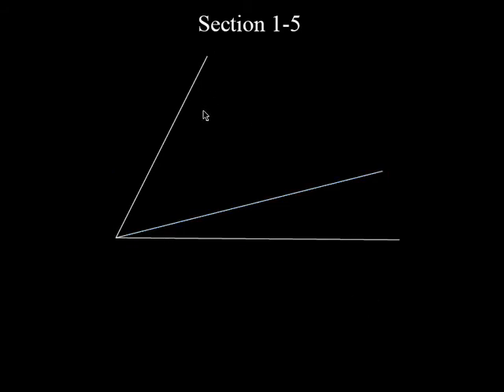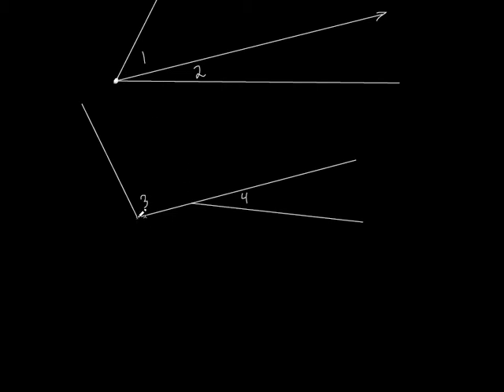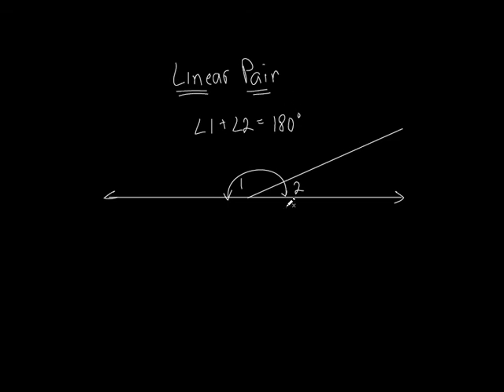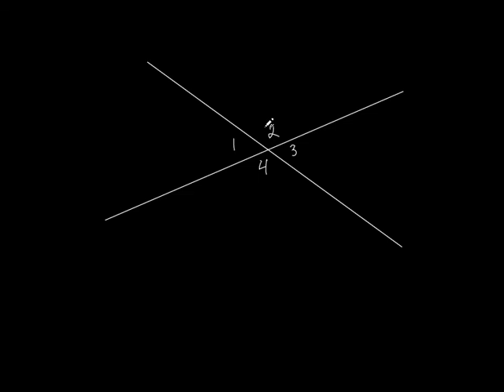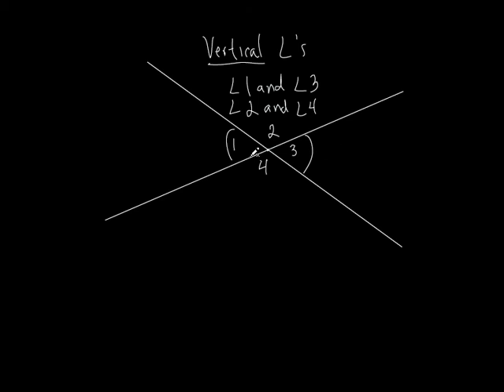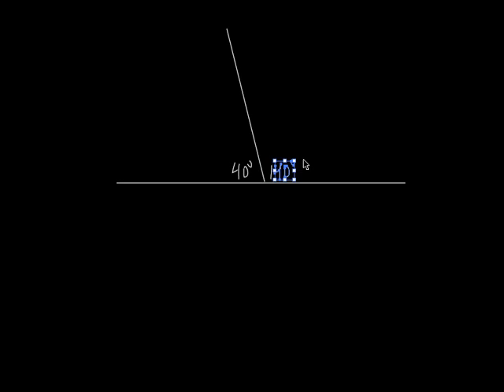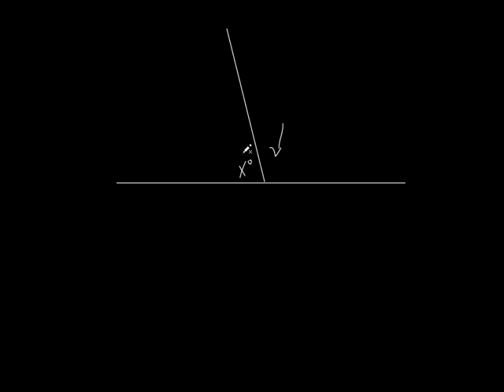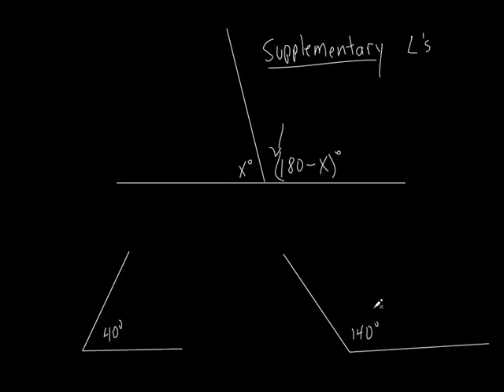3 Section 1 5 Angle Relationships